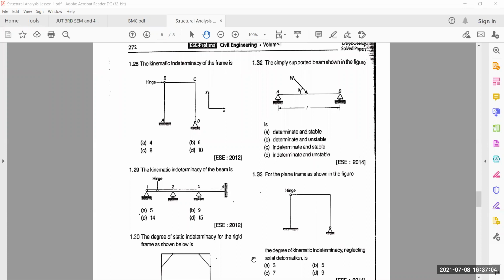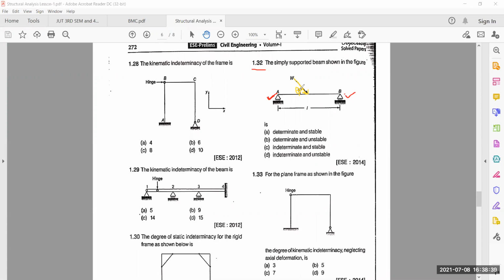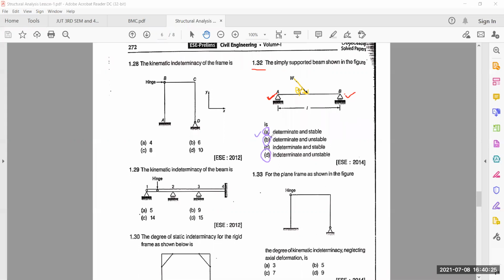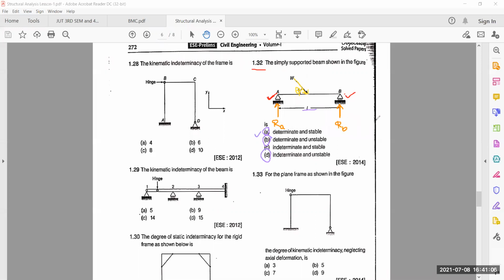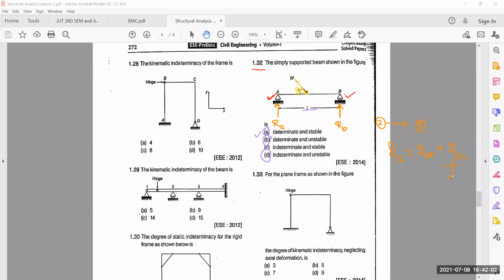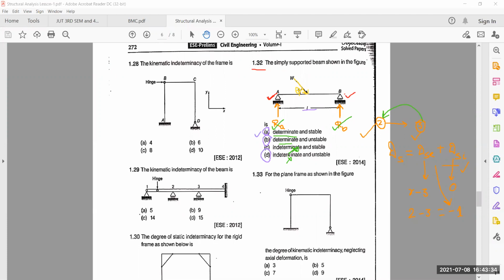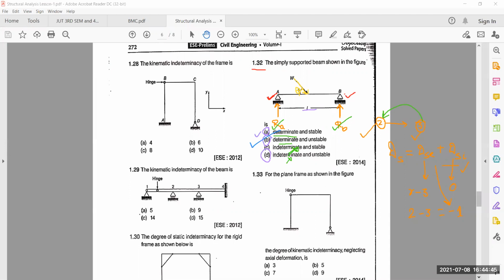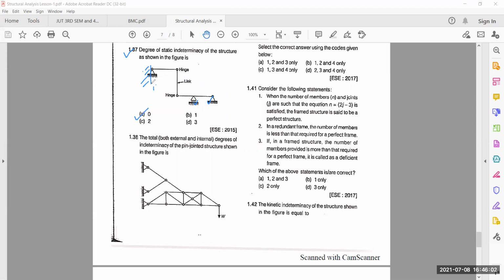Lecture 13_ CE 403- Structure Analysis-I_ Part-IV [08.07.2021]